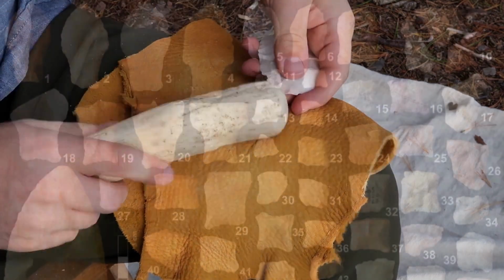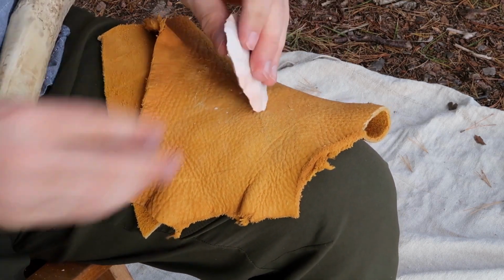Flintknapping a Fishtail Point and the Paleoindian Period in South America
In this video I flintknap a Fishtail Point, a style from the PaleoIndian period in Central and South America. These are one of the oldest formal projectile point styles in this region.